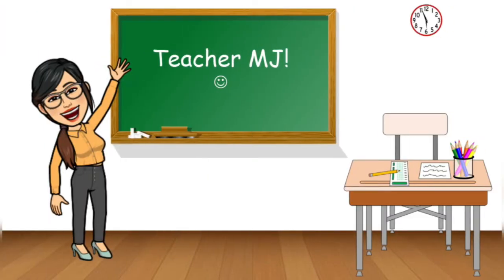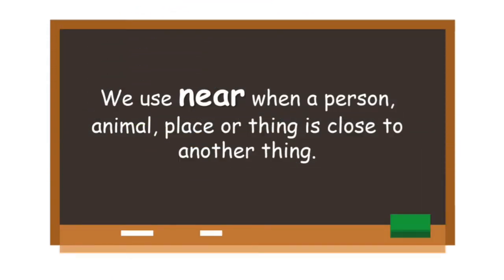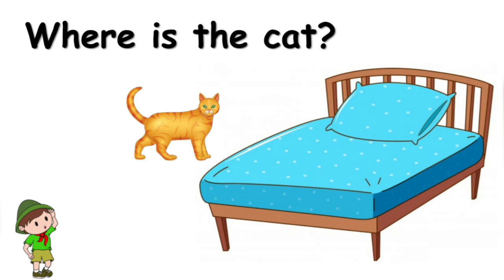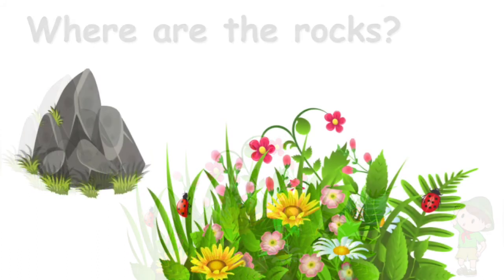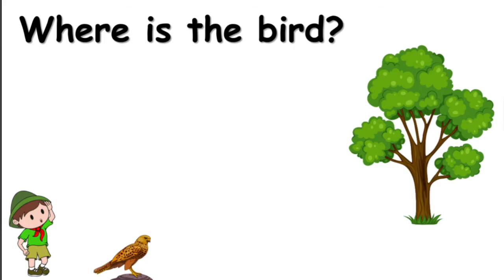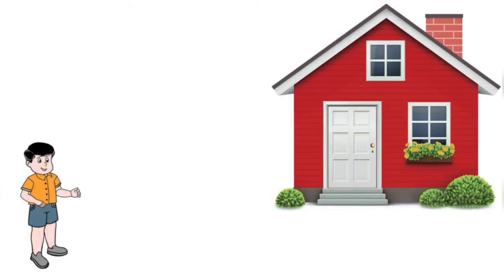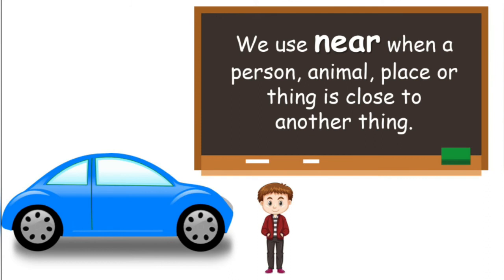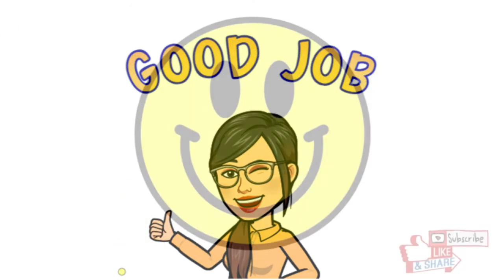Near or Far